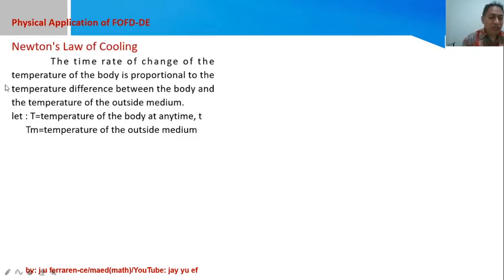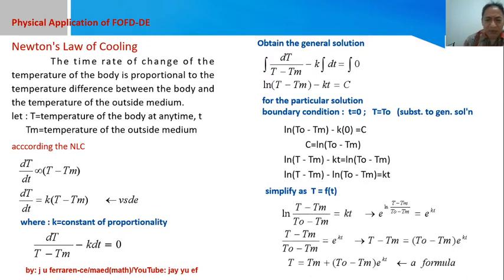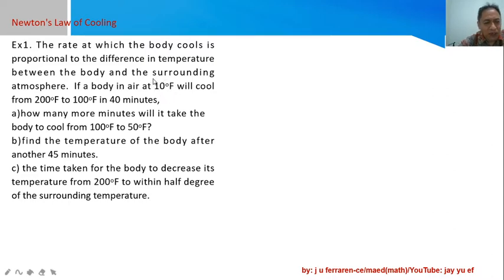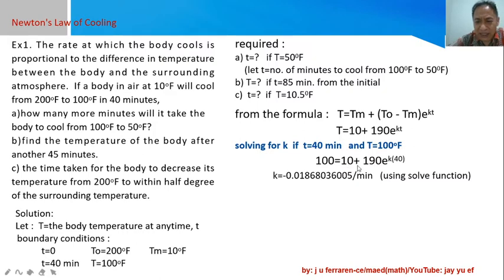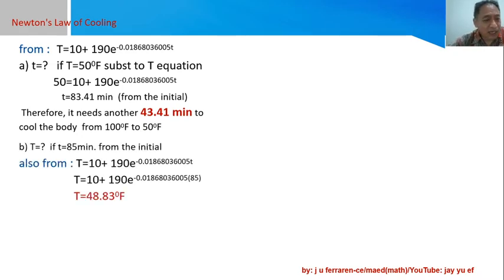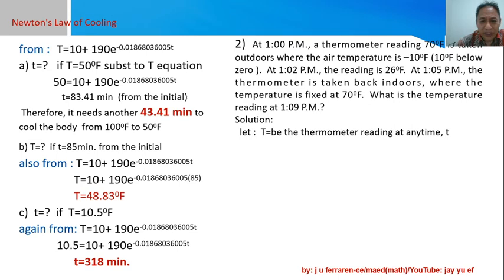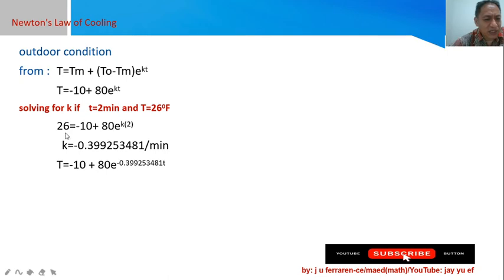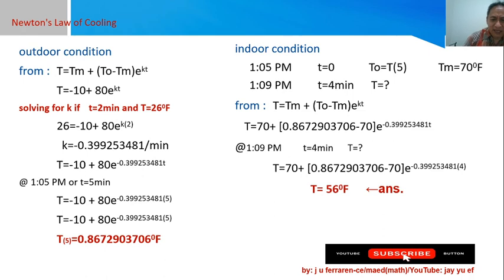Newton's Law of Cooling